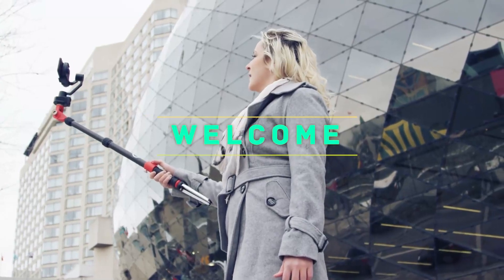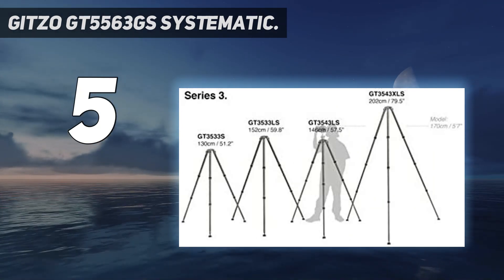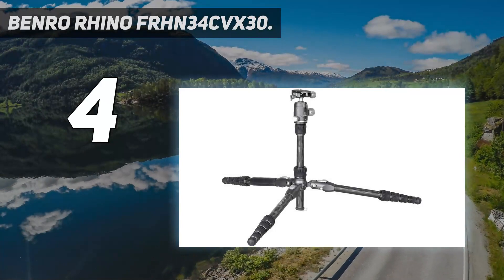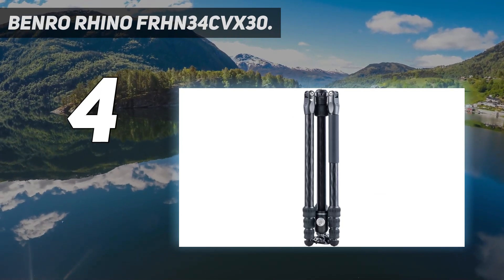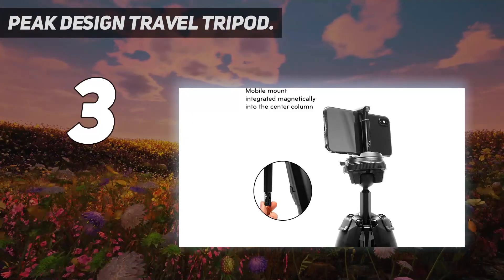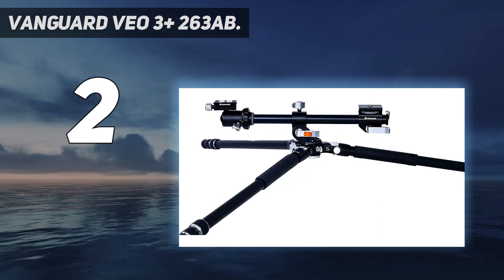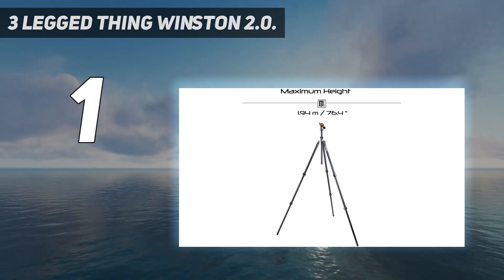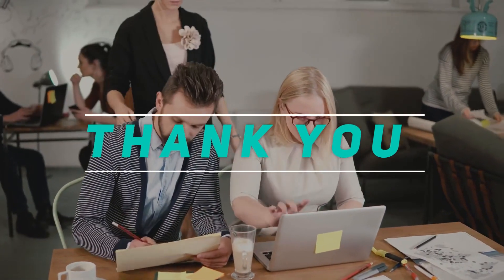Top 5 Best Tripods For Dslr Cameras in 2023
Here is the Updated Prices of the Best Tripods For Dslr Cameras in 2023!

Things that we mentioned in this video:
1. 3 Legged Thing Winston 2 0 - B0821MJMWZ
2. Vanguard Veo 3+ 263AB - B0831RH69G
3. Peak Design Travel Tripod - B085BQTQMN
4. Benro Rhino FRHN34CVX30 - B08F2QC2MZ
5. Gitzo GT5563GS Systematic - B071VLWV4Q